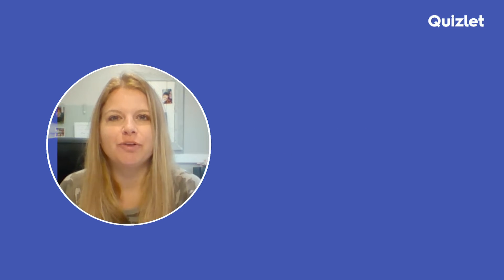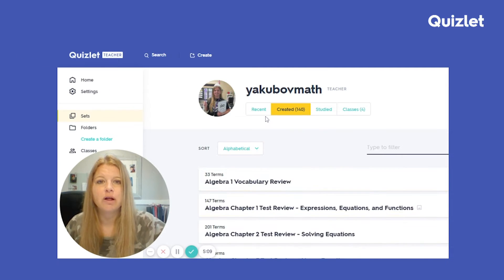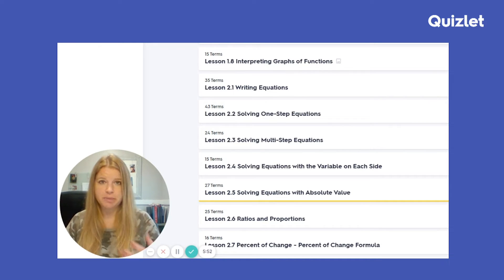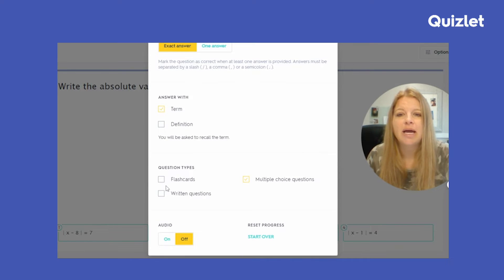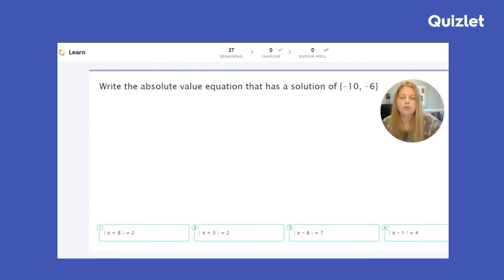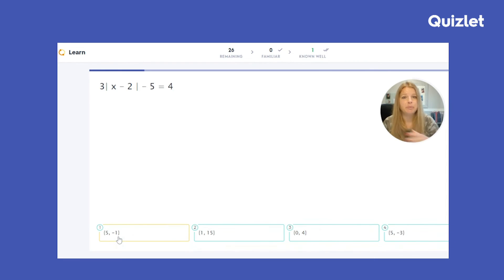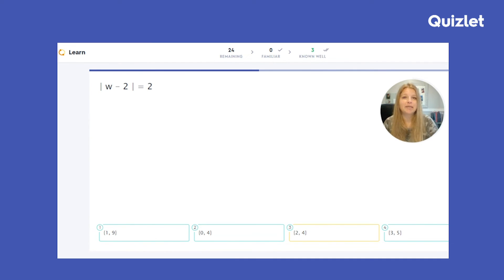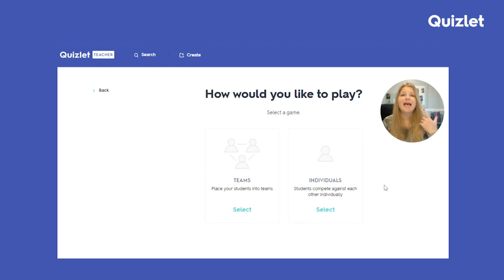Using Quizlet form math instruction (Remote and hybrid learning)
Rory Yakubov describes how she structures a 70-minute block of remote math instruction with the help of Quizlet.

Rory starts her class period with a pre-recorded video lesson. The pre-recorded lesson is a useful tool to help mitigate problems due to absence or spotty internet connections. After her kids watch the lesson, the class meets again for practice.

Rory uses Quizlet’s Learn more during screen sharing. That way, she and her students can do problems together as a class before the students are sent off to do independent practice.

Rory shows how using Learn, and adjusting the options to make it multiple choice only, is a great way to keep the flow of learning going without mistakes. Rory makes use of the “start over” function in learn to reset the study sets for each class. She also shows how to use Quizlet Live in individuals mode, which is a favorite remote activity in her virtual classroom.
Rory’s school is transitioning to hybrid soon, and she is hopeful that her methods will translate well, too.